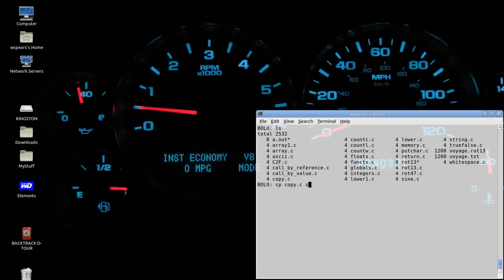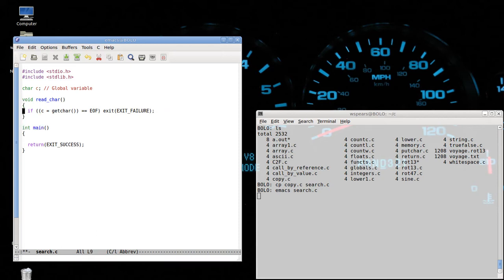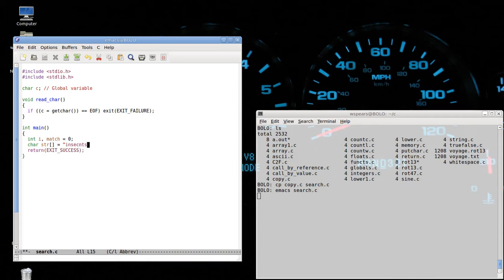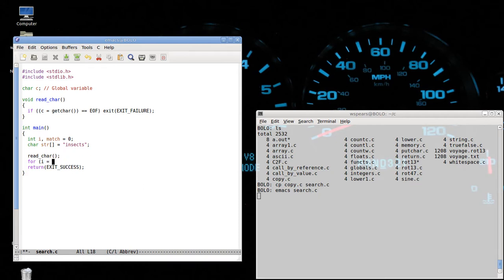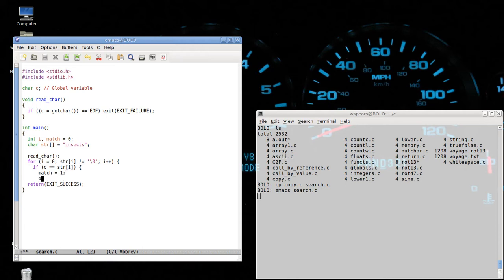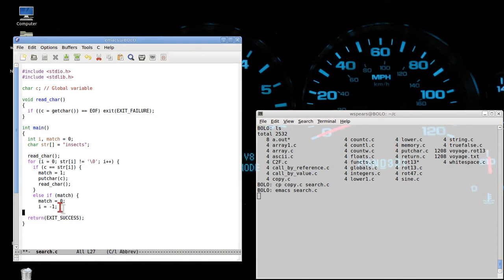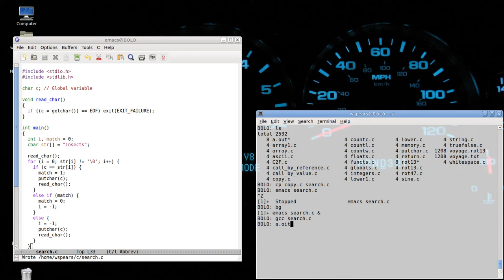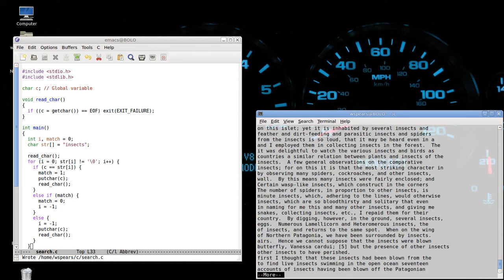Programming in C: Lesson 25 - Searching for a pattern in a file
In this lecture I use what we have learned about strings to show how to write code that searches for the first instance of a string (pattern) in a file.